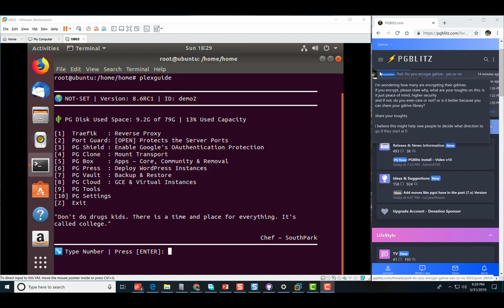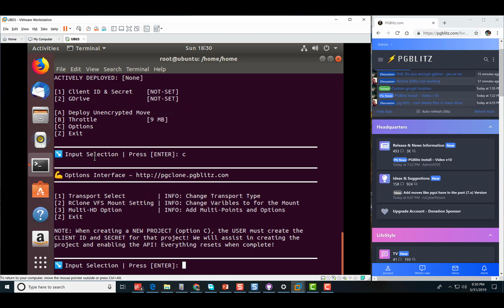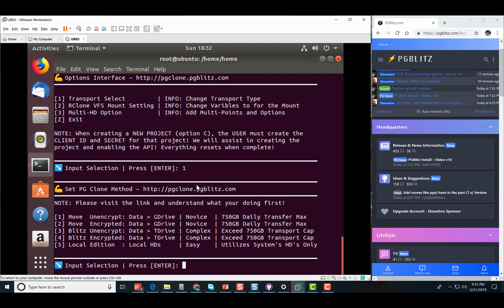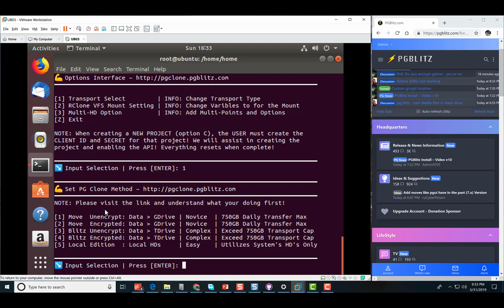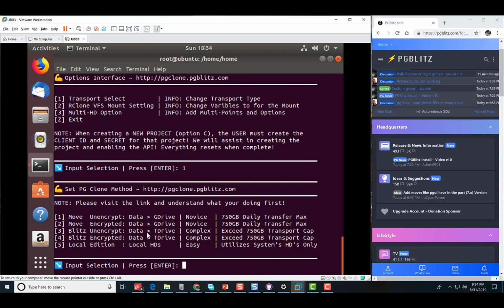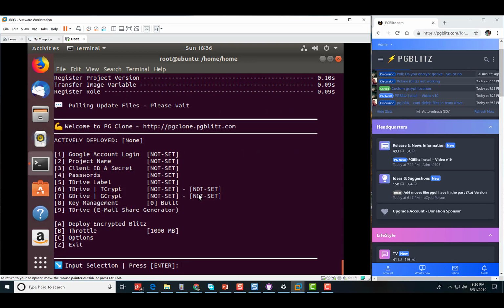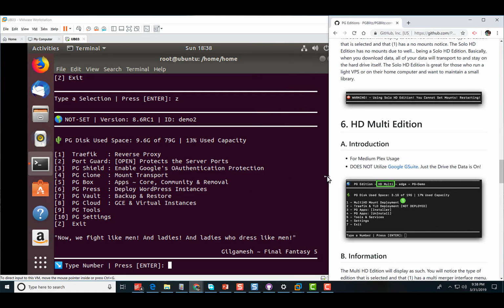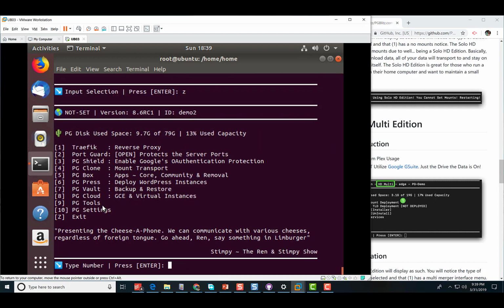PGBlitz - Editons Overview (PGClone)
Provides a user detailed information an overview of how editions work, what's the difference, and some general information before making a major selection!